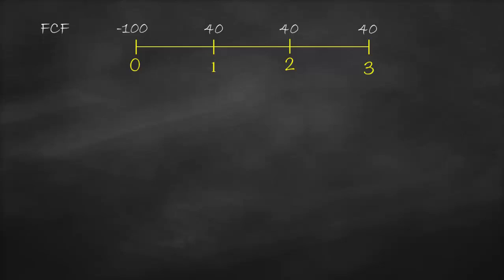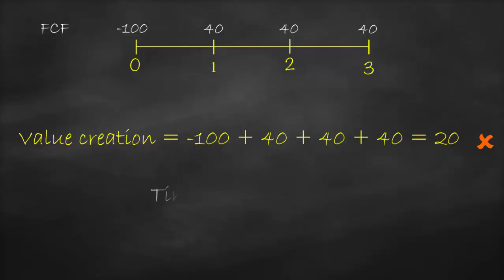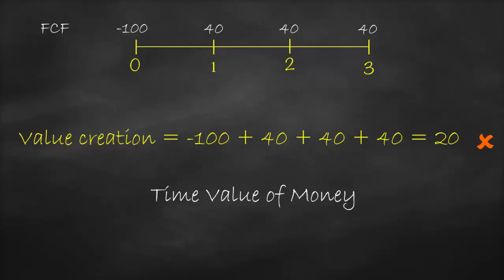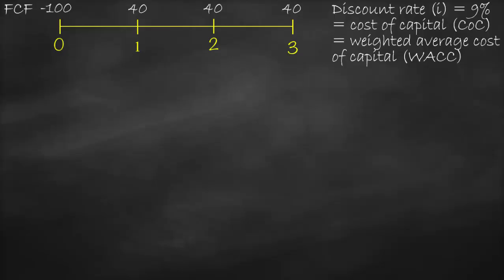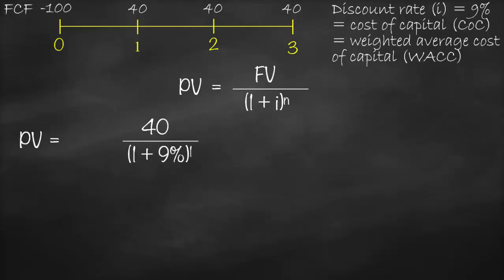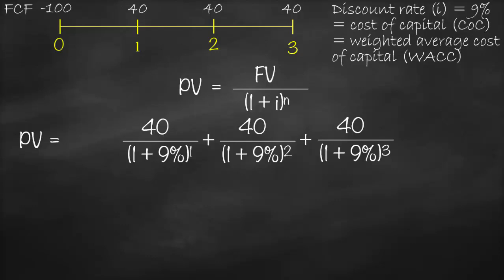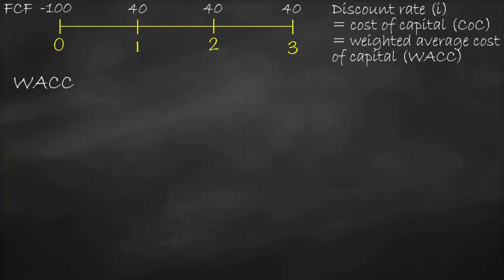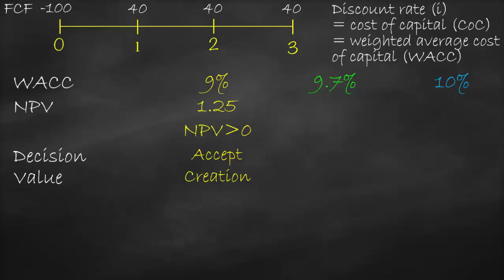Net Present Value (NPV)